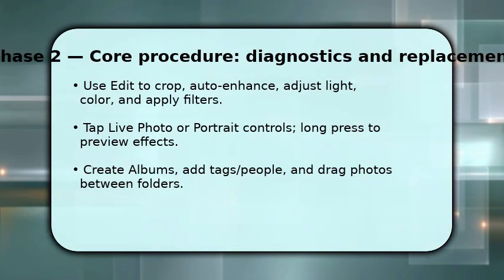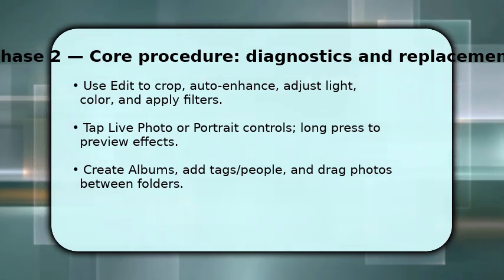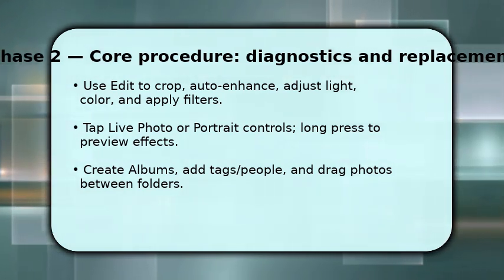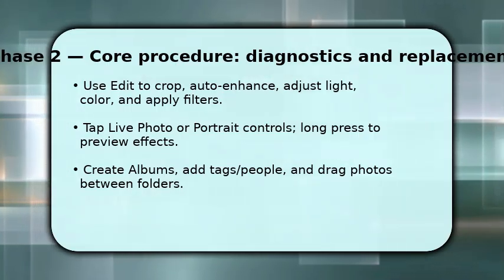How to Use Photos App on Ipad (updated)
How to Use Photos App on Ipad (updated) | 🔒 Surfshark VPN Deal — Stay private and secure. $1.99/mo + 3 Months Free ▸

Discover the ins and outs of using Photos on your iPad in this updated guide. From organizing albums to sharing memories, learn tips for enhancing photo management directly from your device.

Photos app, iPad usage, photo organization, album creation, sharing photos, image editing, device tutorial, media storage, personal photography